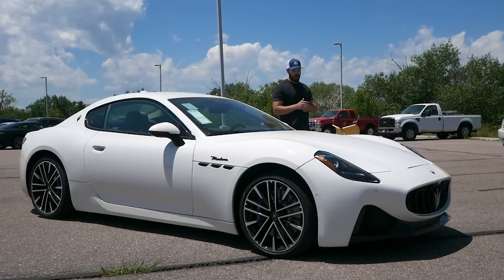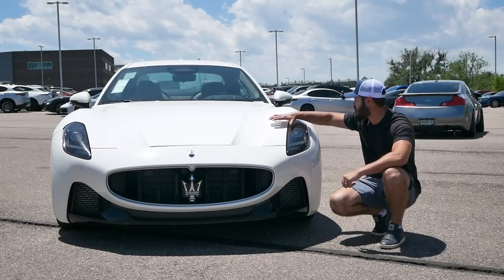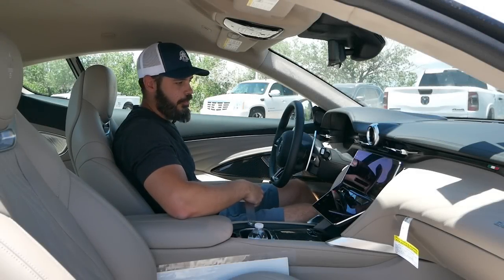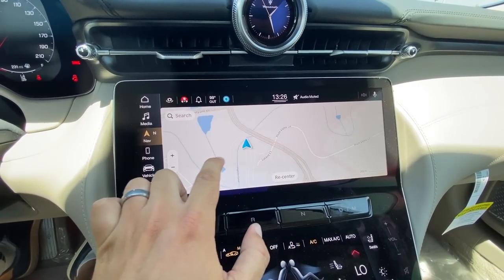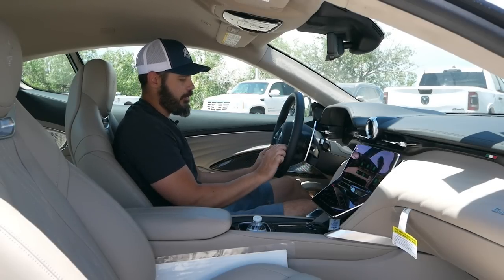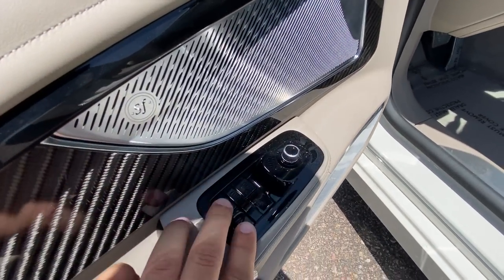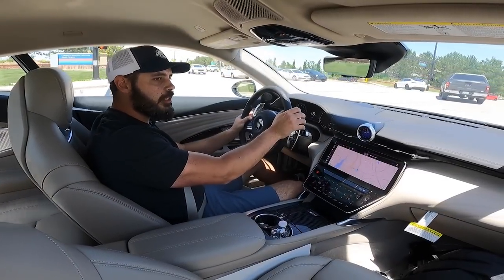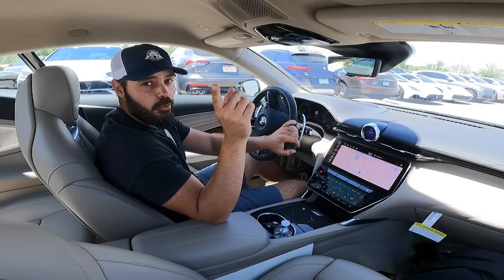2024 Maserati GranTurismo - A $200k sculpture on wheels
In this video I review the 2024 Maserati GranTurismo Modena. Thanks Mike Ward Maserati in Denver to for providing this 2024 Maserati GranTurismo to review.